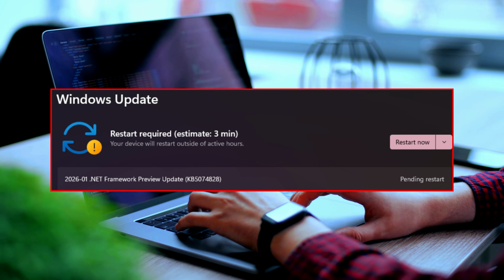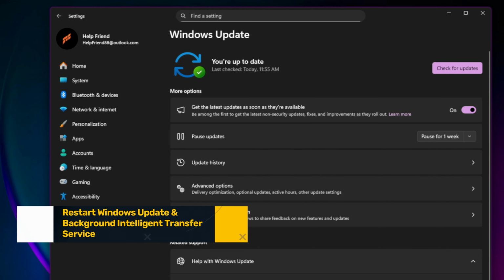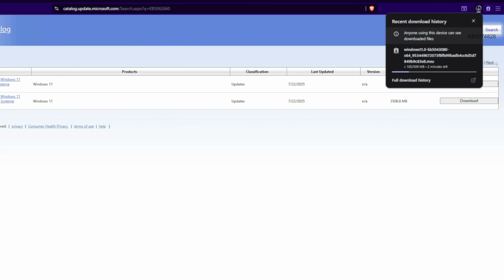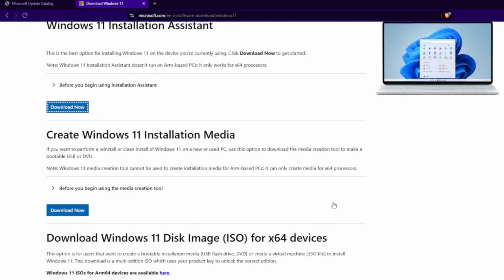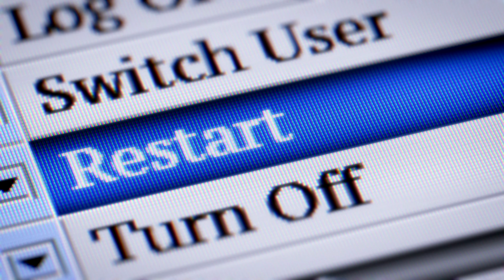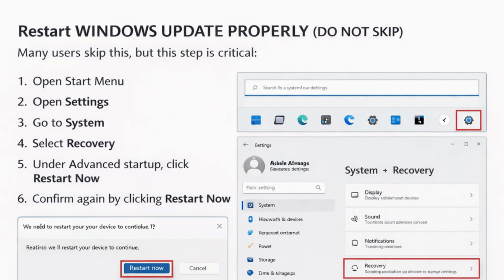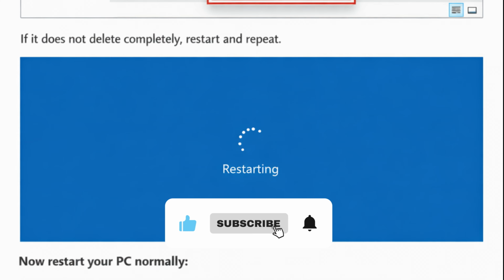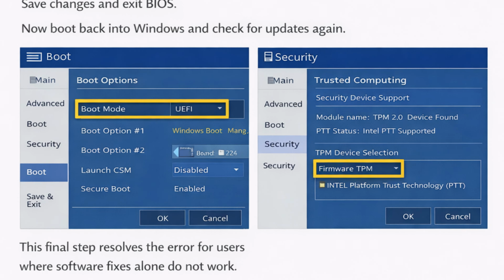Windows 11 Update Stuck on “Restart Required” (KB5074828) – Fix Pending Restart Loop 2026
Windows 11 showing “Restart Required” or “Pending Restart” again and again after installing the 2026-01 .NET Framework Preview Update (KB5074828)?
If your PC keeps asking for restart but the update never finishes, this video shows real working fixes to break the restart loop and install the update successfully.

This guide fixes:
• Windows 11 update stuck on pending restart
• KB5074828 not installing
• .NET Framework preview update failed
• Windows Update restart loop
• Windows 11 update keeps asking to restart
• Windows Update not completing after restart

These fixes work on:
Windows 11 24H2, 23H2 and Windows 10

💻 Commands Used in This Video (Copy & Paste)

Run Command Prompt as Administrator and use:

sfc /scannow

▬▬▬▬▬▬▬▬▬ஜ۩۞۩ஜ▬▬▬▬▬▬▬▬▬
▬▬▬▬▬▬▬▬▬ஜ۩۞۩ஜ▬▬▬▬▬▬▬▬▬